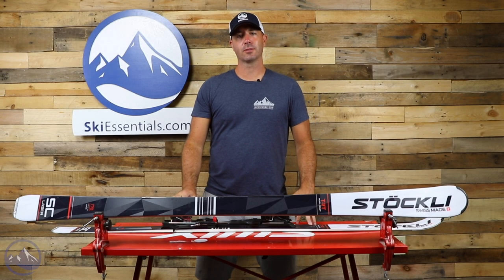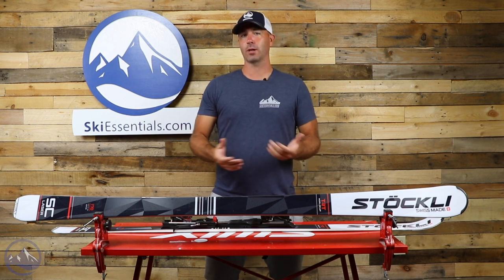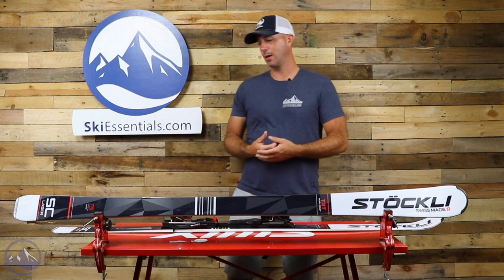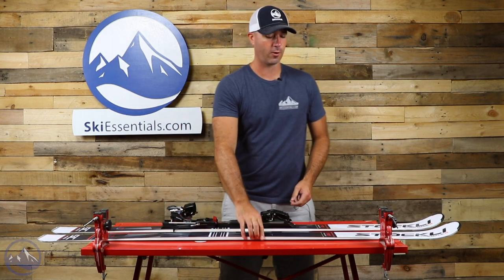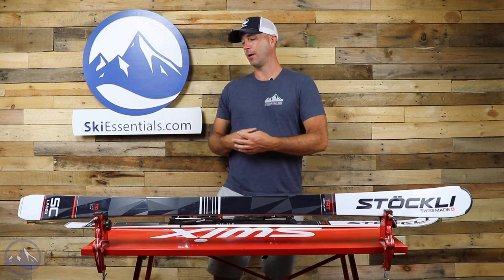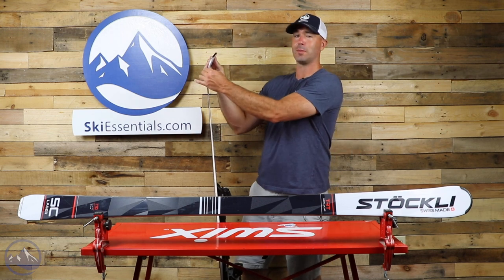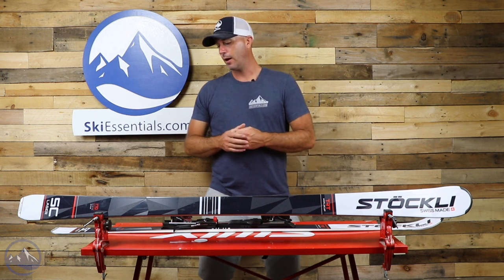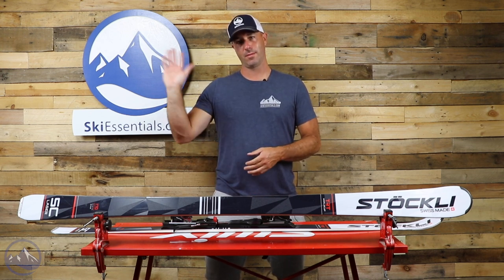2021 SkiEssentials.com Ski Test - Stockli Laser SC